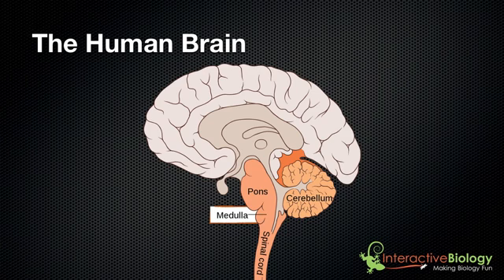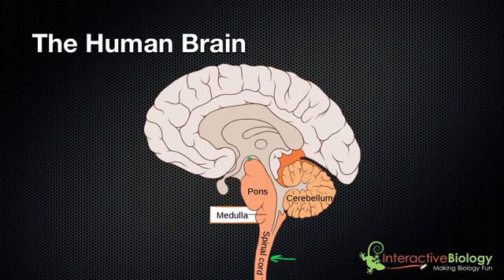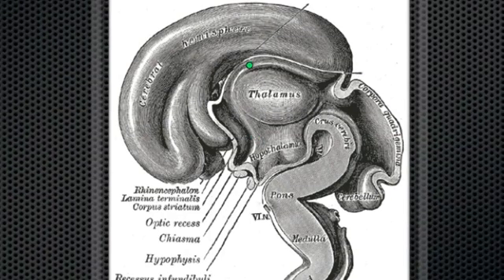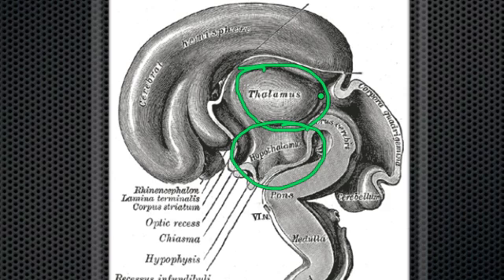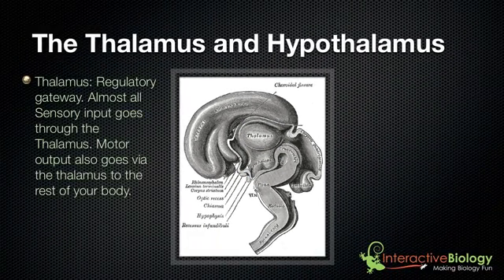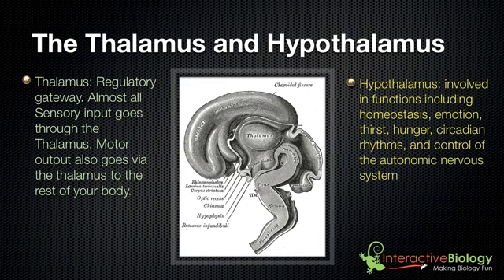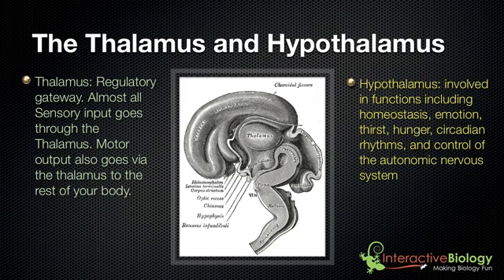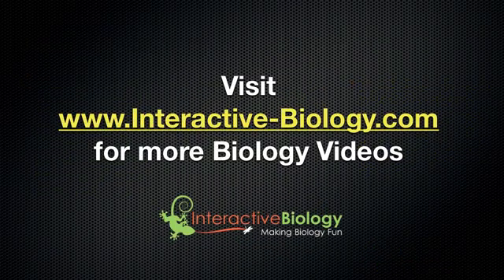028 The Thalamus and Hypothalamus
- In this episode, I talk about the thalamus and the hypothalamus and explain their roles in the nervous system. Enjoy!